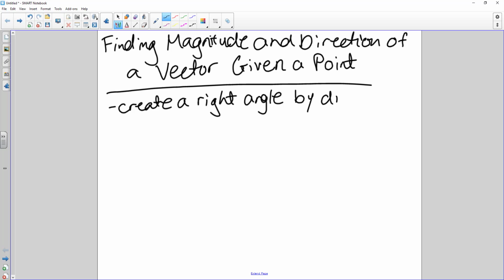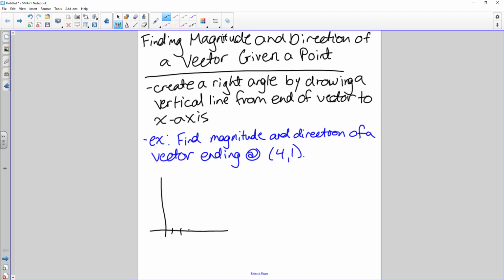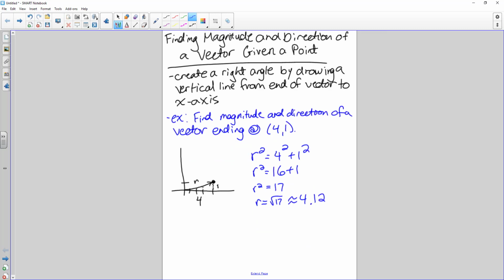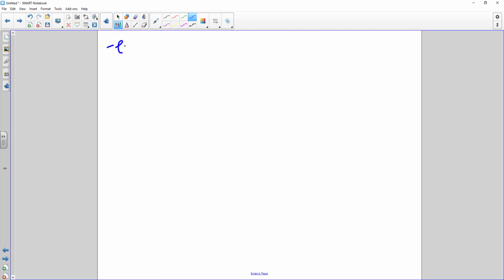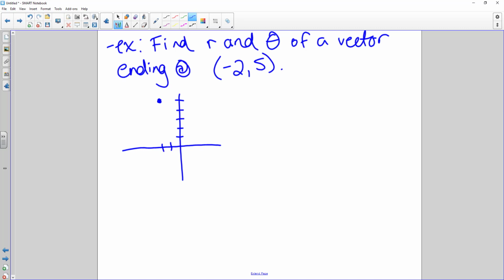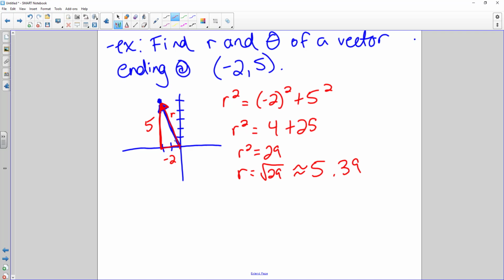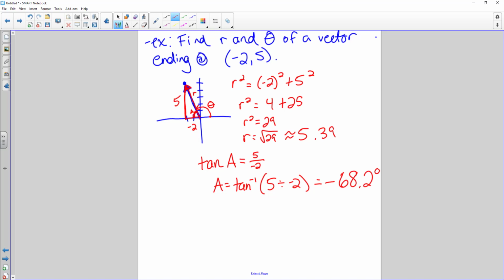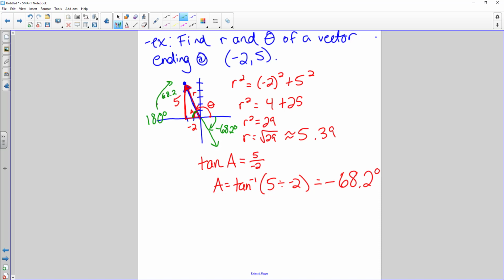Finding Magnitude and Direction of a Vector Ending at a Given Point